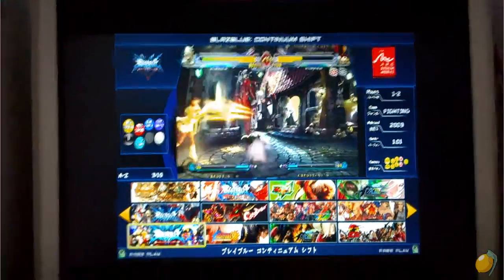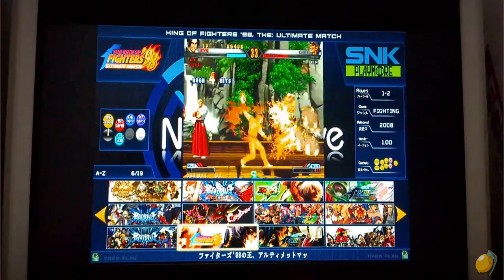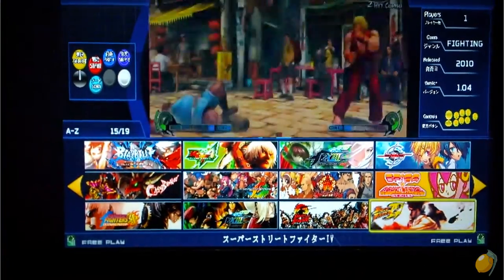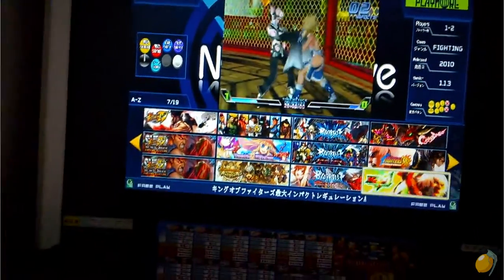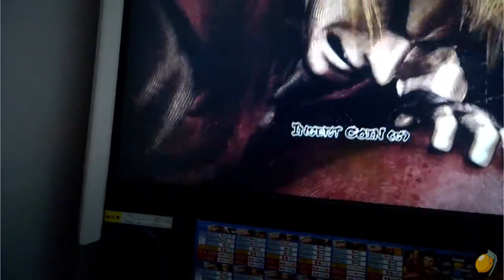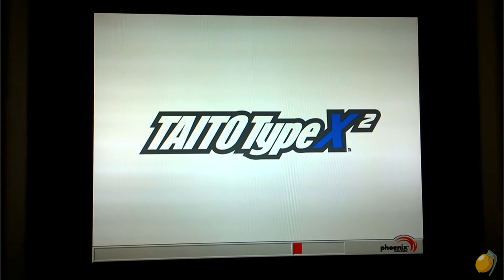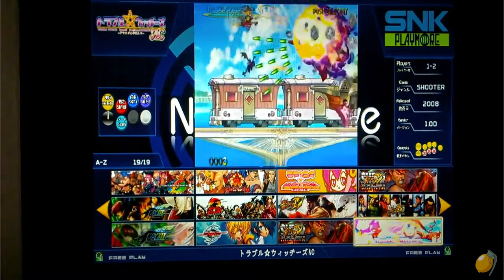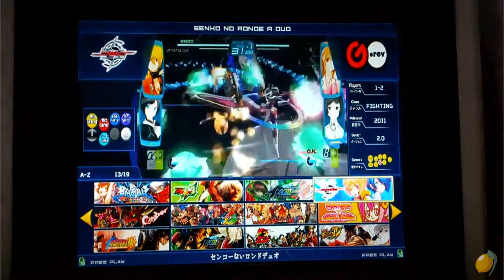First Look - Attract Mode Nesica Live Theme for the TypeX2 Multi Drive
Here's a first look at a recent front end for the Taito Type X2 Multidrive made by a few members of the ArcadeProjects.com Forum.

Much Love to atrfate and ArcadeBliss from the Attract-Mode forums for creating this front end, as well as Corey for porting it over!